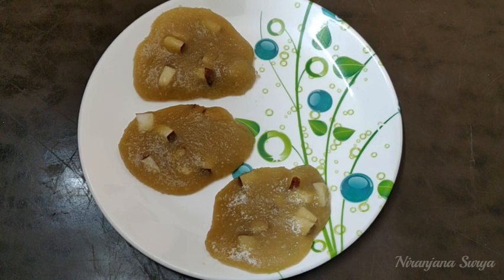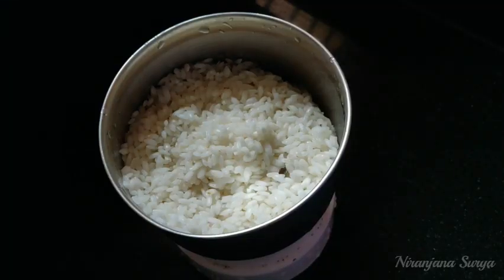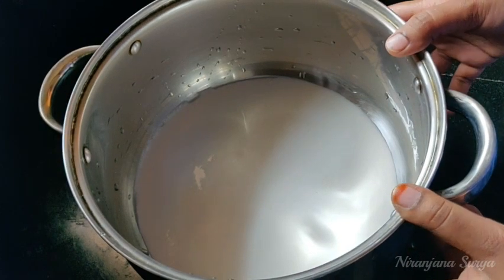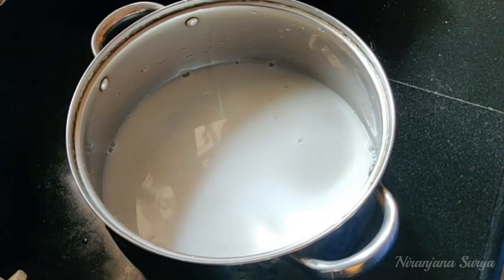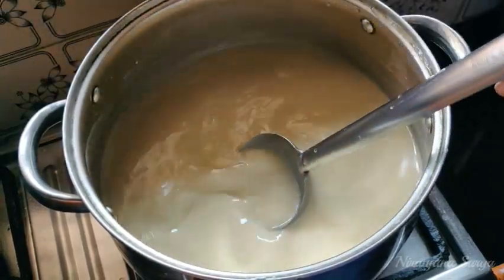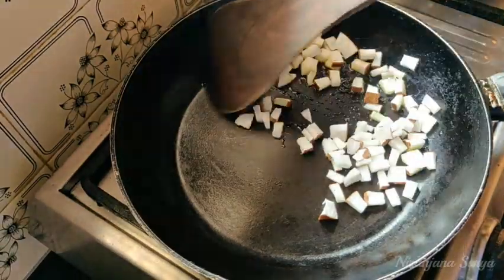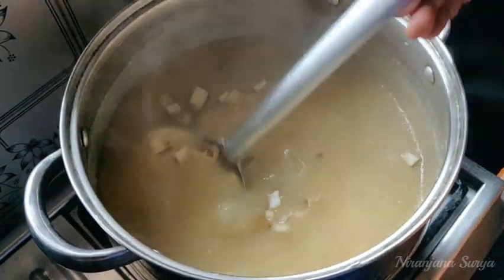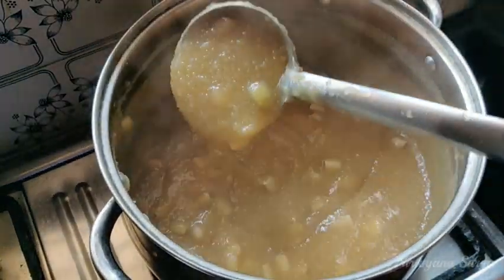Ala Puttu Recipe | Salem Special Ala Puttu Recipe | சேலம் அலா புட்டு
Ala Puttu is a traditional sweet that is very famous in Salem, Tamil Nadu. It was made frequently at every household during earlier generations. Nowadays many of us have forgotten that such a recipe even exists.

A very easy to make recipe with minimal ingredients (only 5 ingredients).

Do try out the traditional Salem Special Ala puttu recipe.